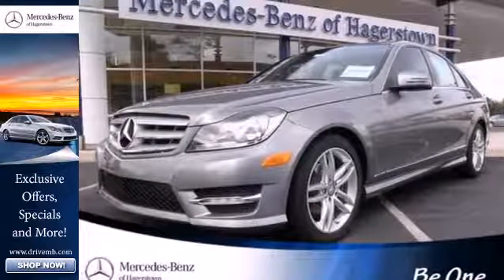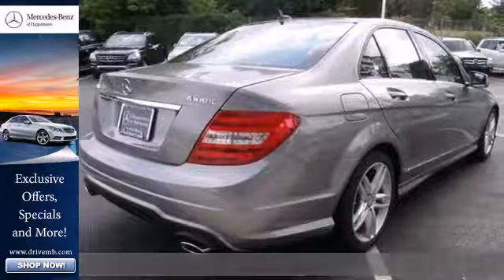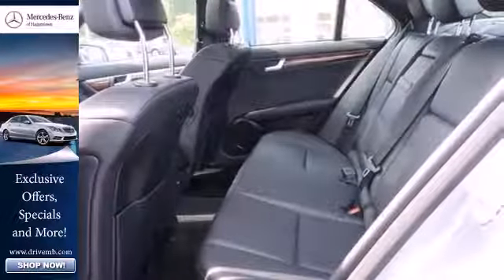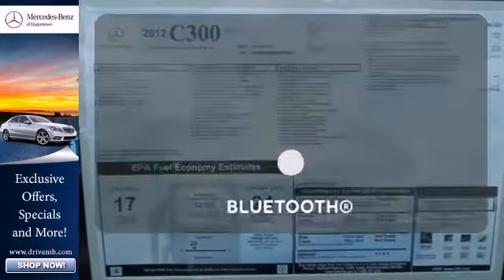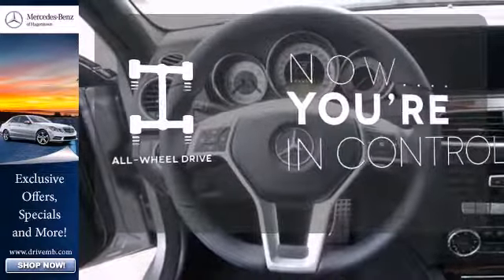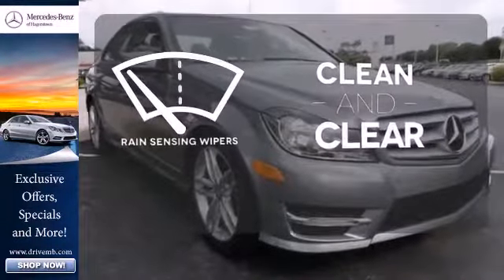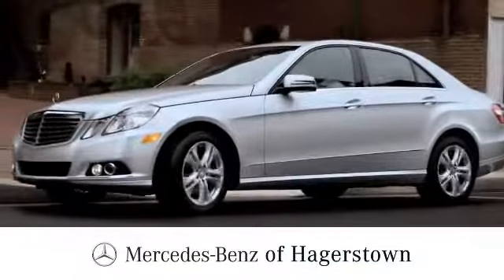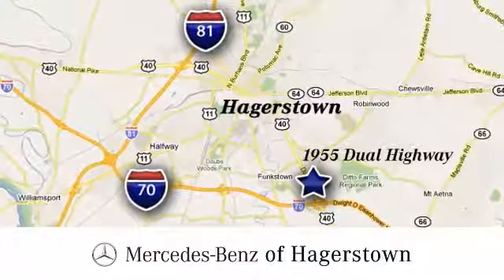2012 Mercedes Benz C Class Leesburg VA Hagerstown, MD M5155X 360p